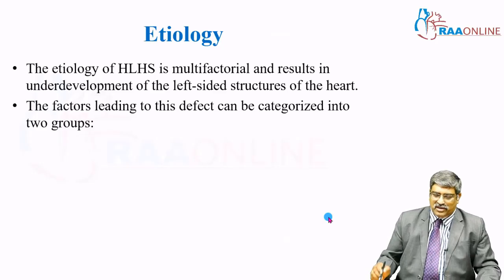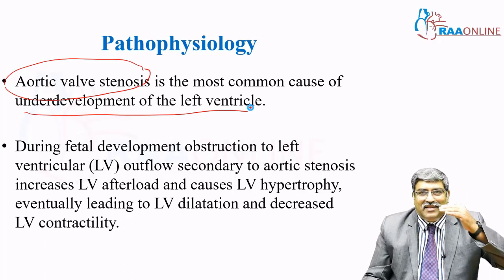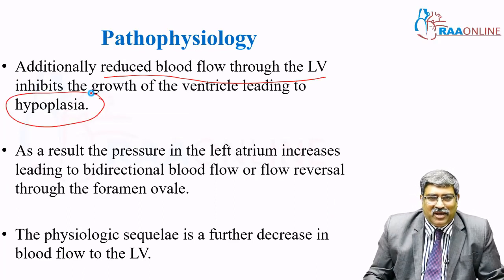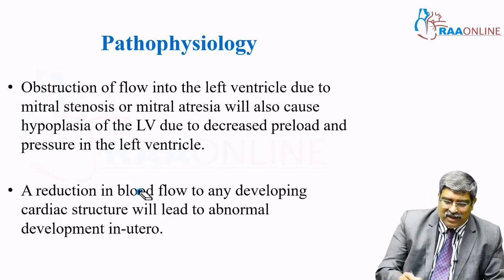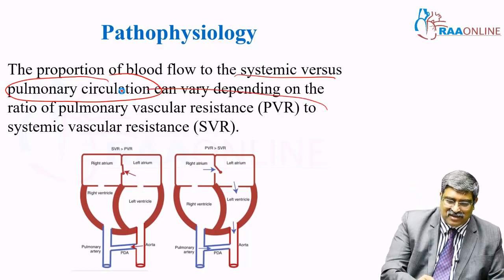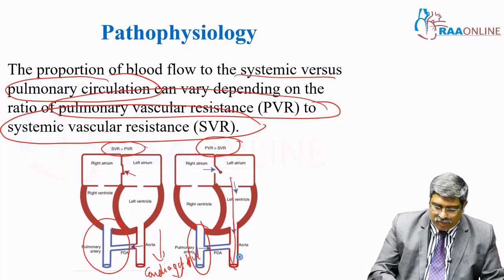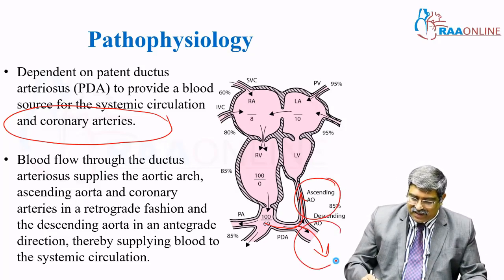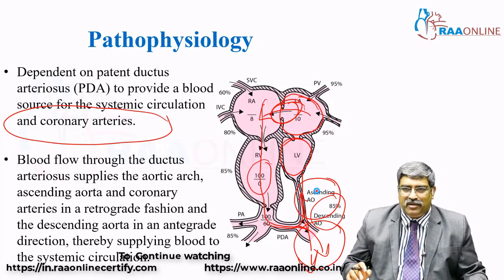Anesthesia | Hypoplastic Left Heart Syndrome | Raaonline